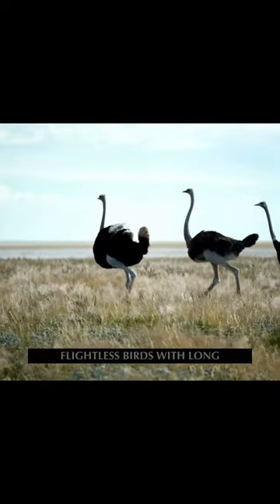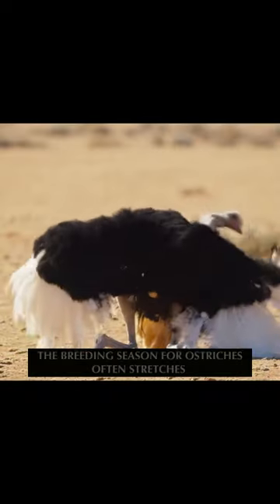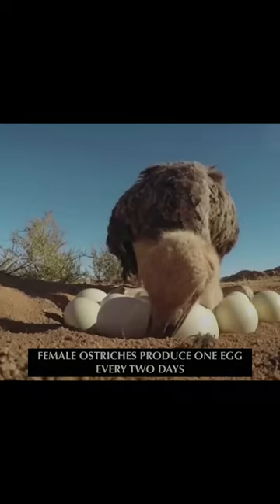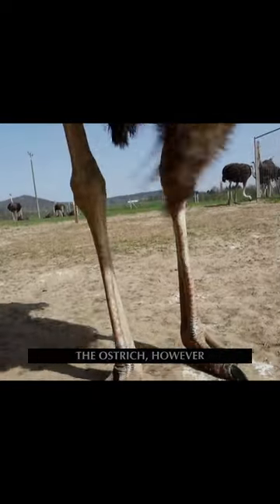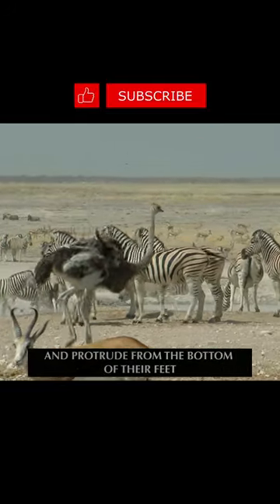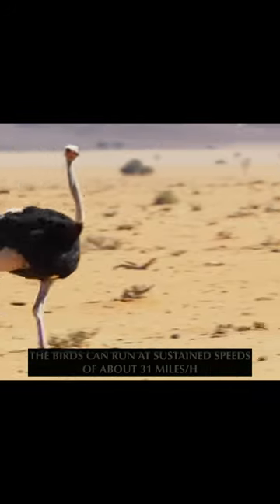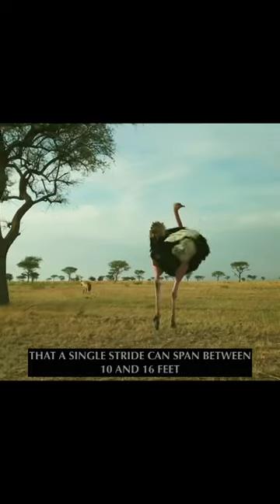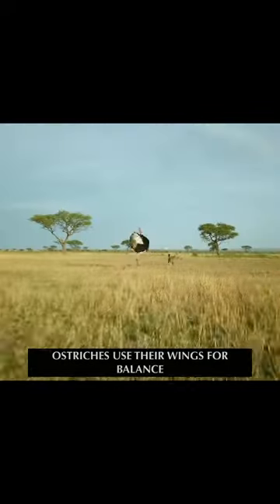The Largest Living Species of Bird | Ostrich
The common ostrich belongs to the order Struthioniformes. Struthioniformes previously contained all the ratites, such as the kiwis, emus, rheas, and cassowaries. However, recent genetic analysis has found that the group is not monophyletic, as it is paraphyletic with respect to the tinamous, so the ostriches are now classified as the only members of the order.
The common ostrich is the largest living species of bird and largest living dinosaur. It lays the largest eggs of any living bird (the extinct elephant birds of Madagascar and the giant moa of New Zealand laid larger eggs).
The common ostrich's diet consists mainly of plant matter, though it also eats invertebrates and small reptiles. It lives in nomadic groups of 5 to 50 birds. When threatened, the ostrich will either hide itself by lying flat against the ground or run away. If cornered, it can attack with a kick of its powerful legs.

Facts about the most interesting and fascinating things on our planet